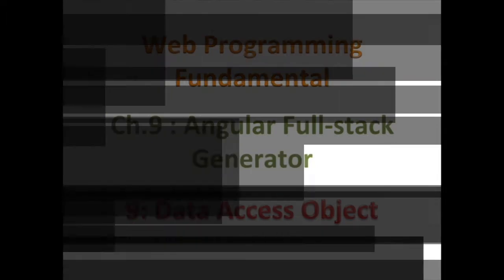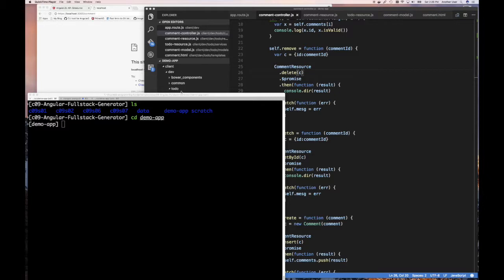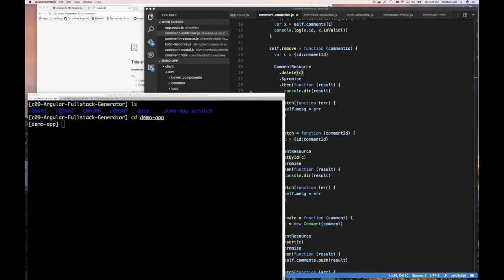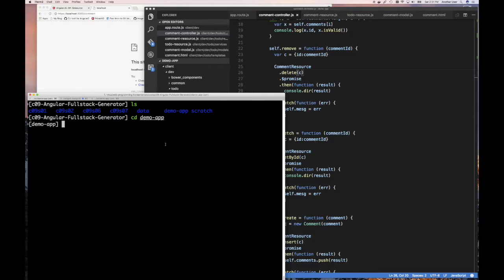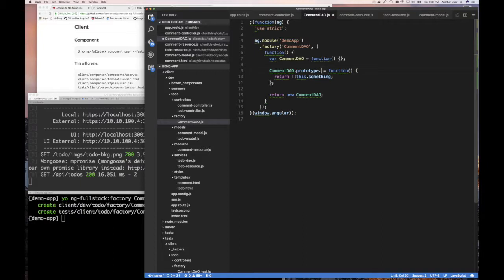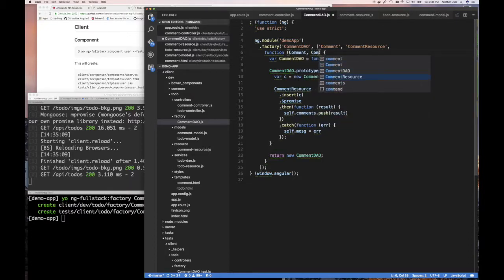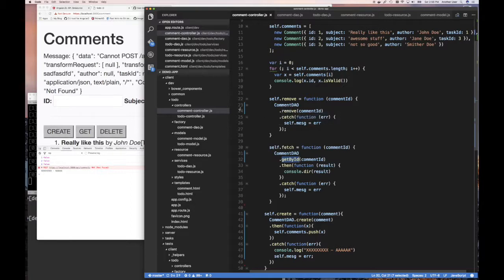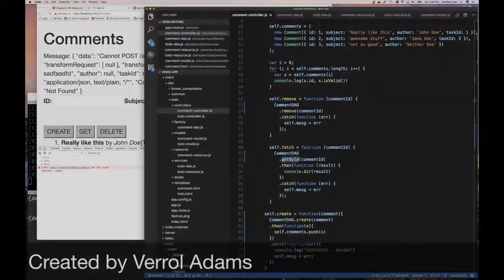c09s09 - Adding a DAO Data Access Object